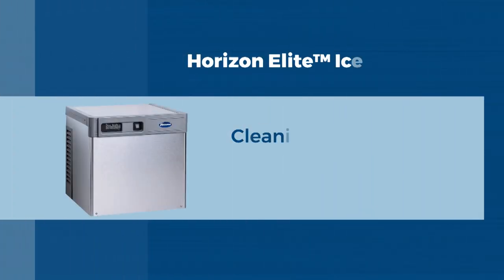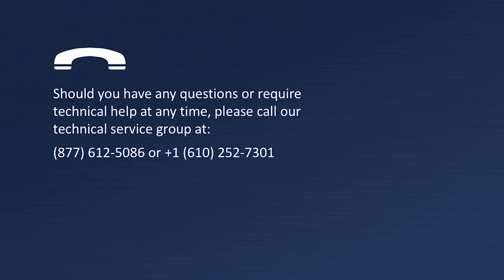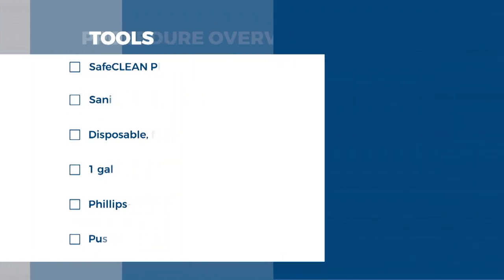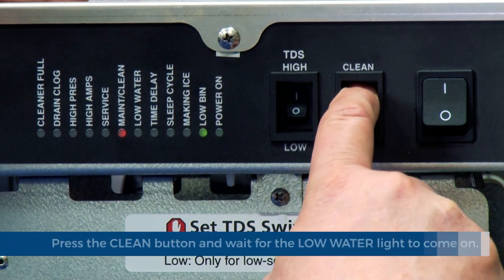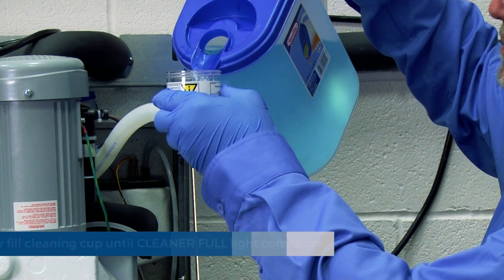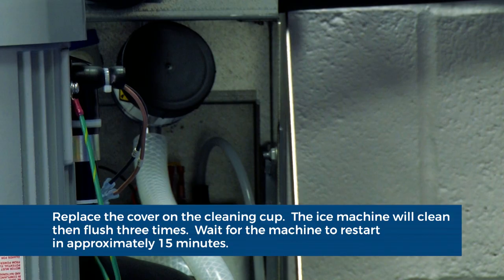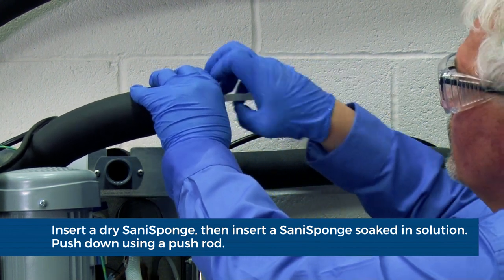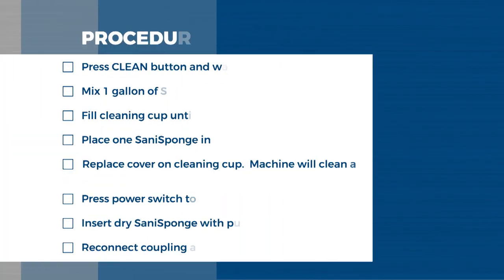Horizon Elite Cleaning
How to clean Follett Horizon Elite series ice machine